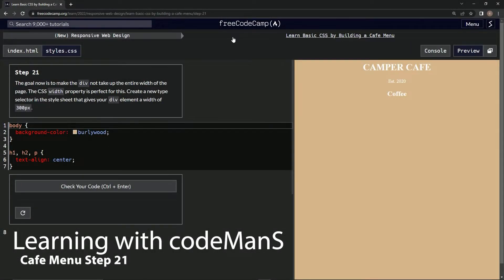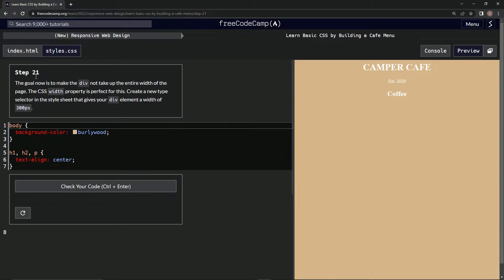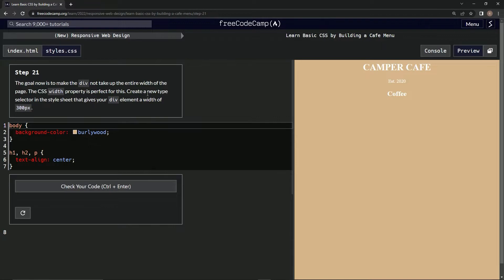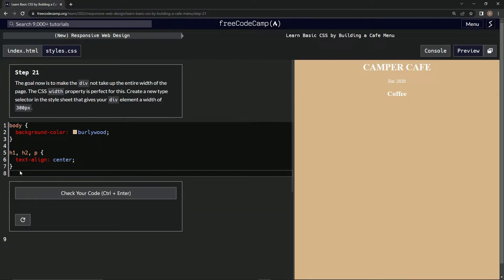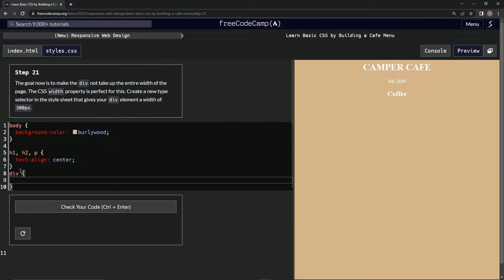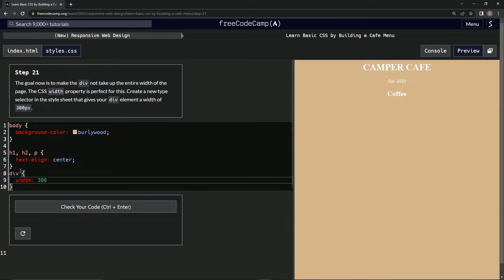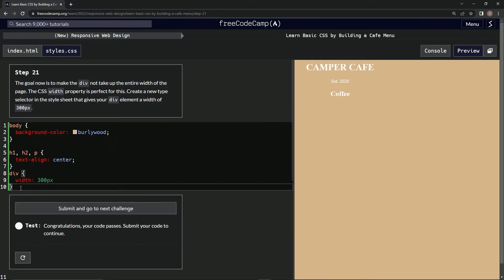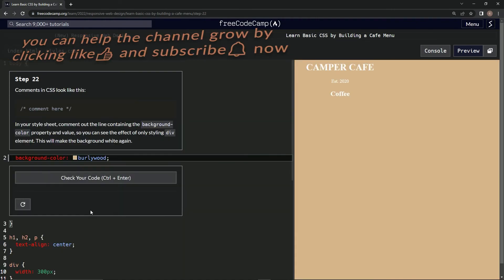(ARCHIVED) Learn Basic CSS by Building a Cafe Menu - Step 21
his one has us changing the width of the div